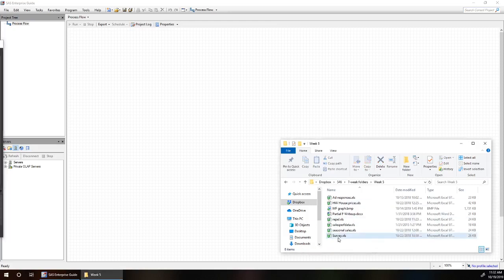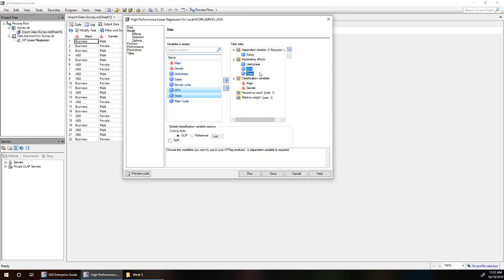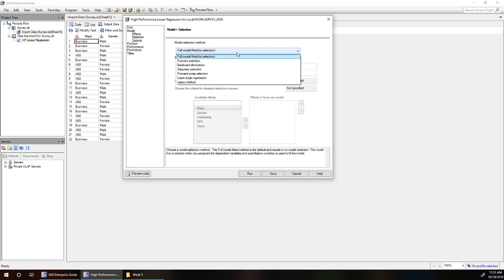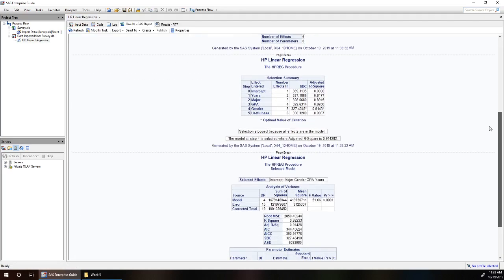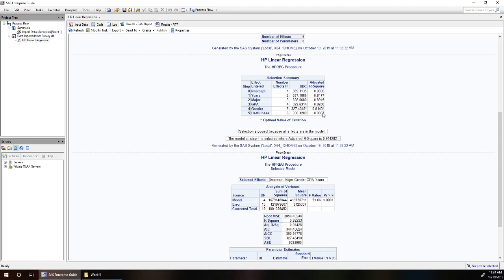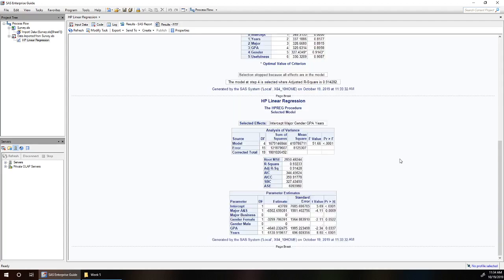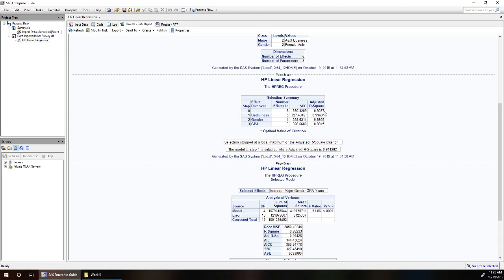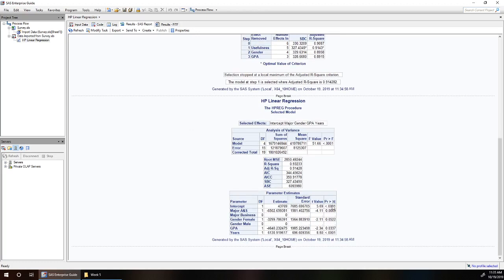Salary survey Forward Selection, Backward Elimination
Performing Forward Selection and Backward Elimination to choose models for our Salary Survey data